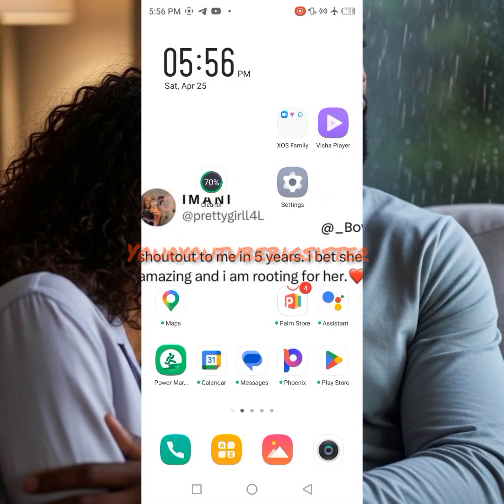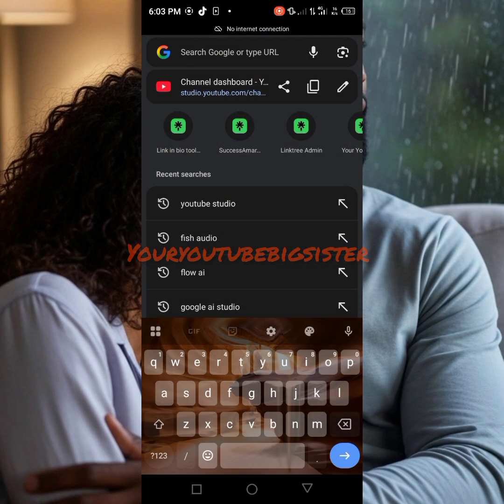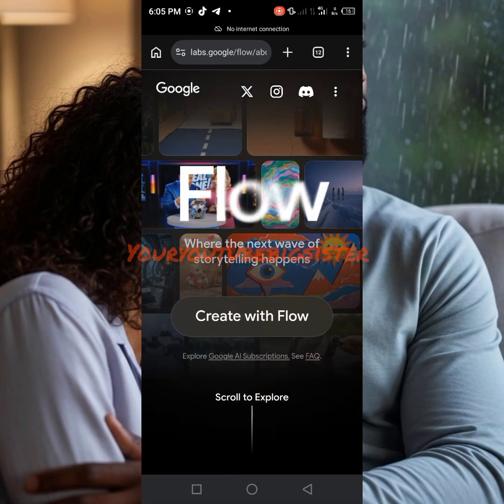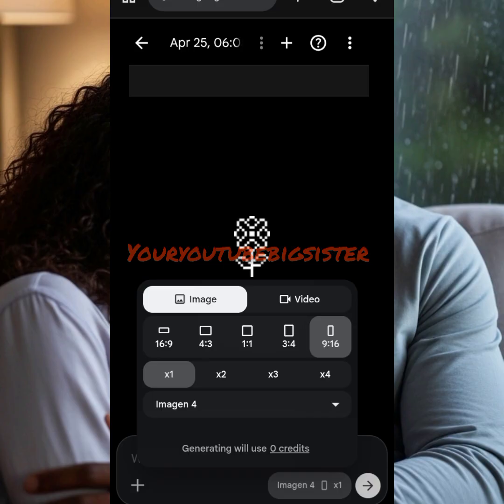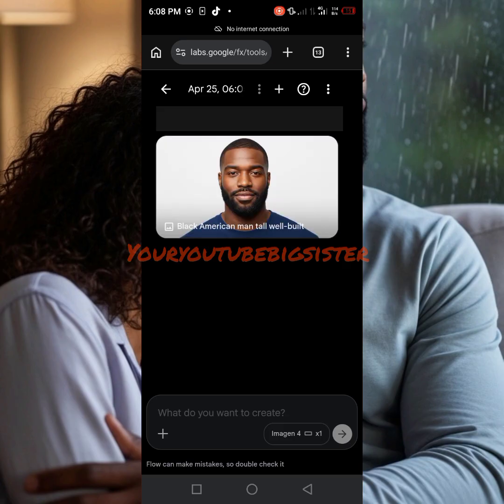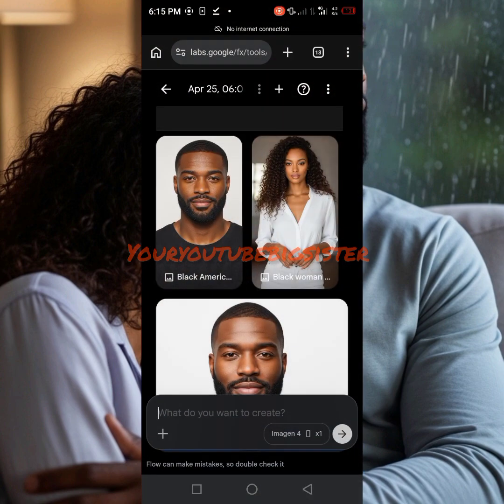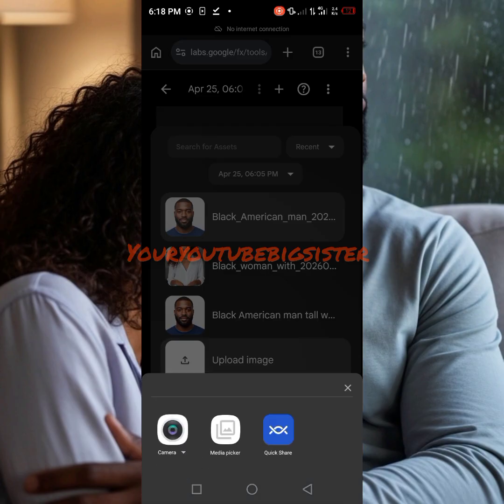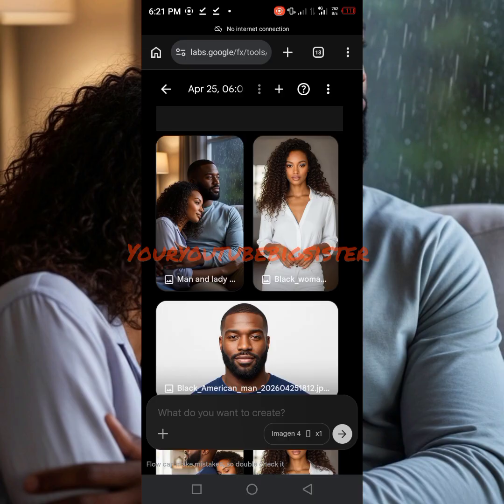Whisk is Shutting Down – How to Use Google Flow for AI Content Creation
Learn how to use Google Flow step-by-step to create smarter, faster AI-powered content in 2026. In this video, I break down how Google Flow works, how beginners can get started, and how to use it for content creation, automation, and productivity.
If you’re into AI tools, YouTube automation, or making money with AI, this guide will show you exactly how to stay ahead before everyone catches on.